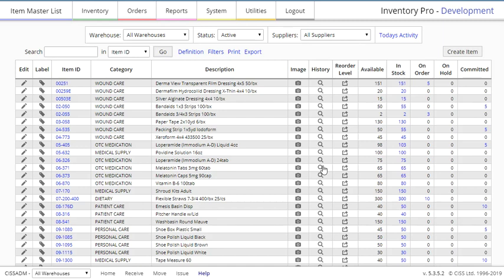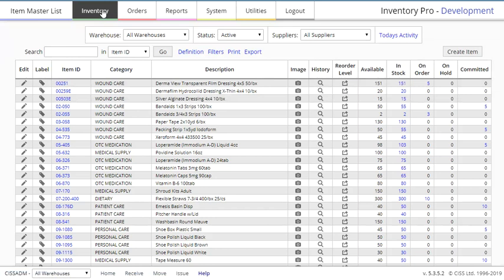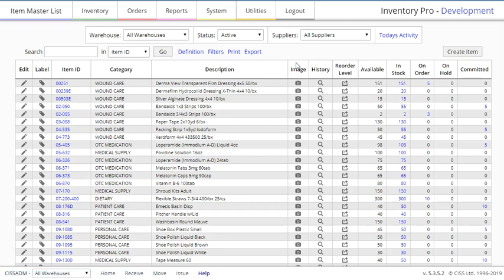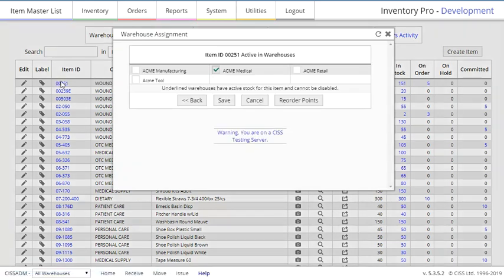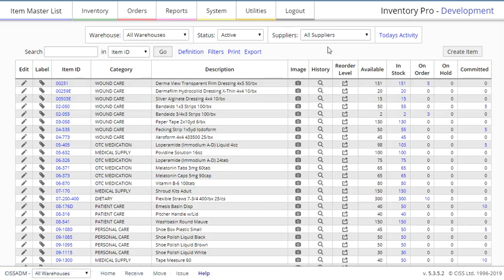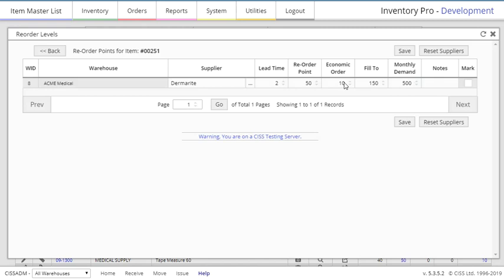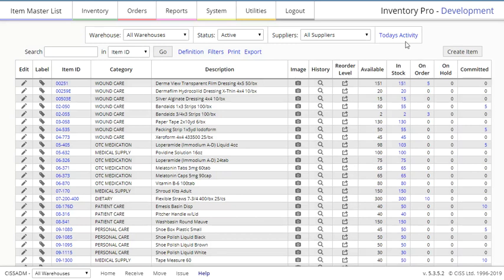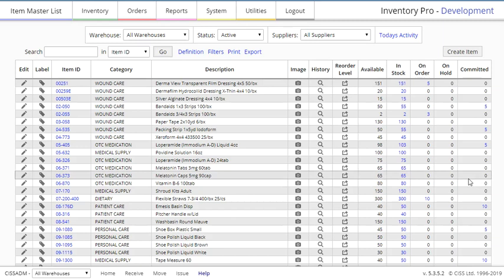Item Master List for Inventory Pro OnLine (IPOL) by CISS, Ltd.